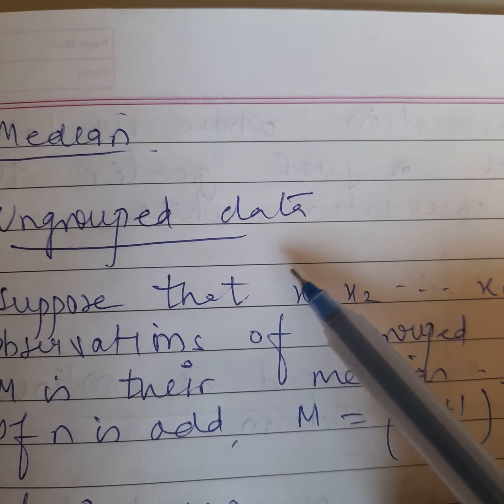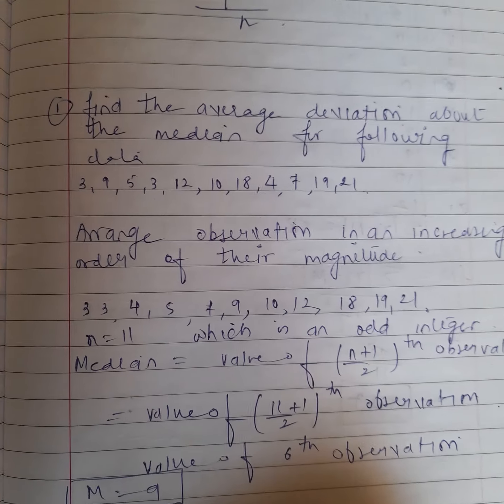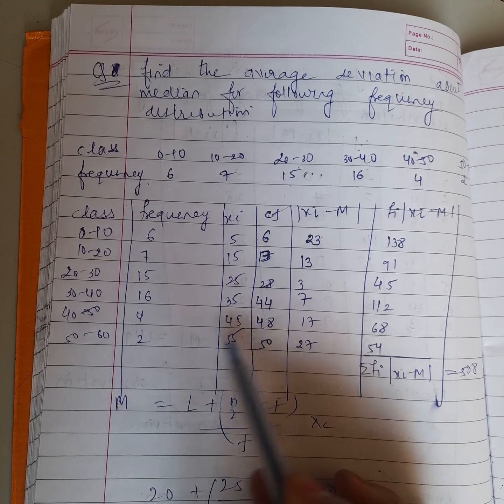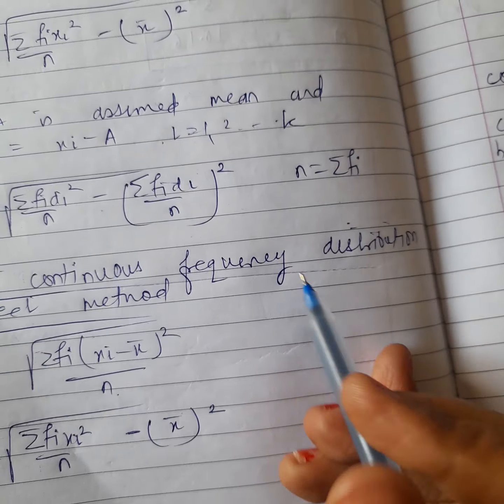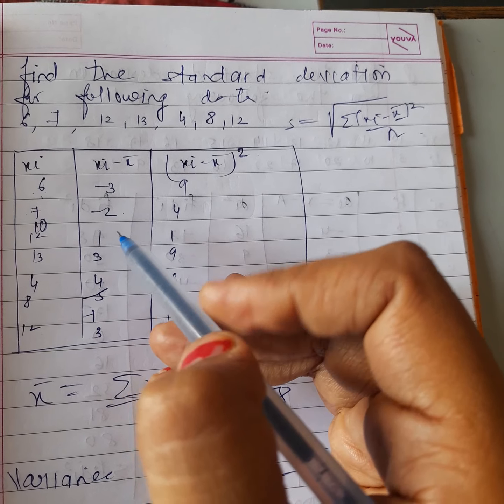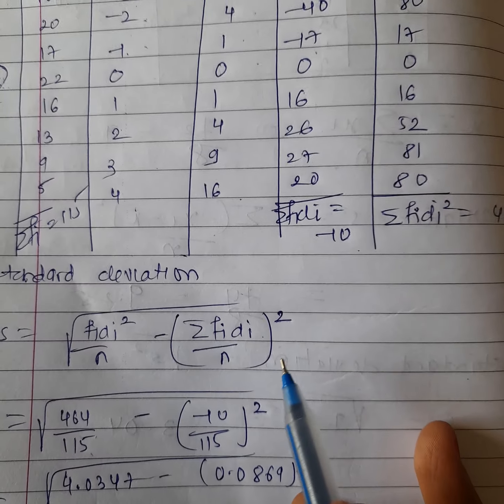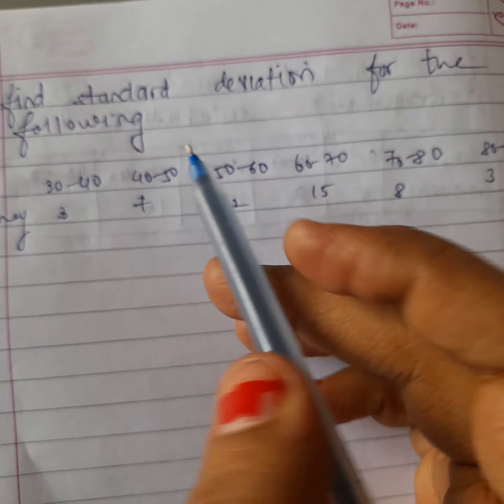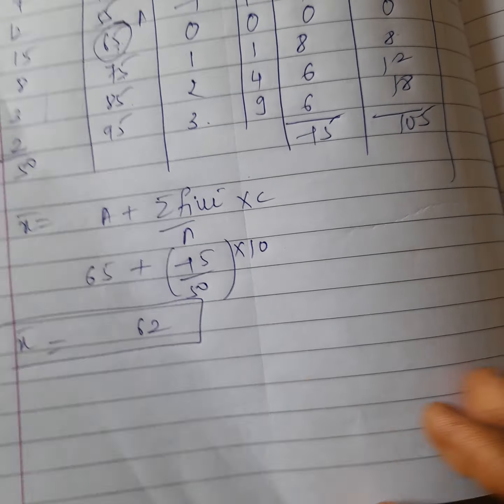Std XI Maths Ch 15 Part 2